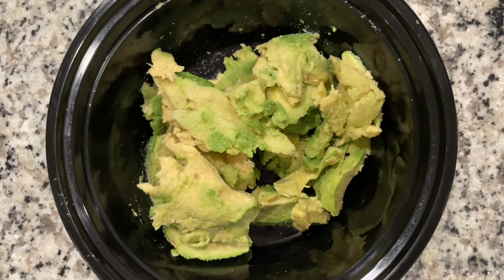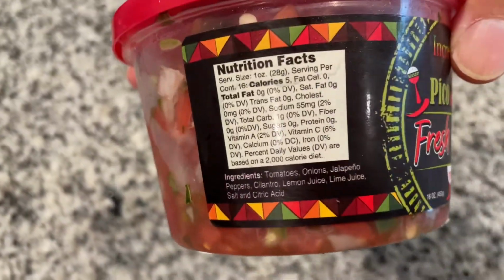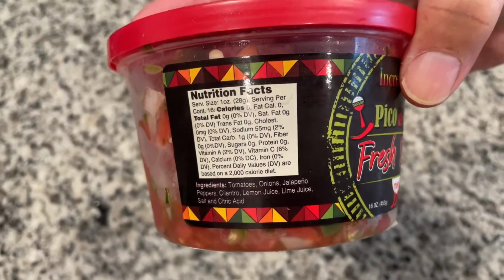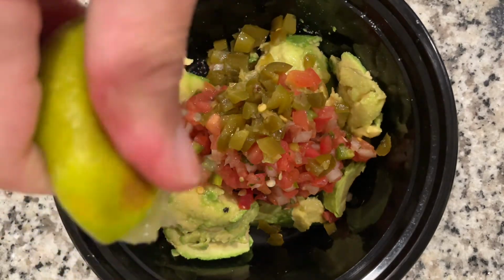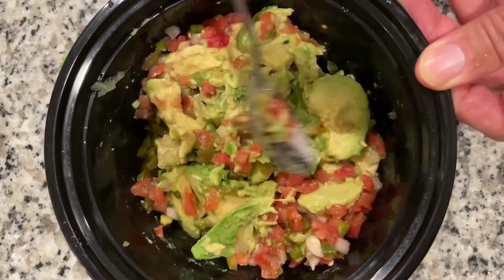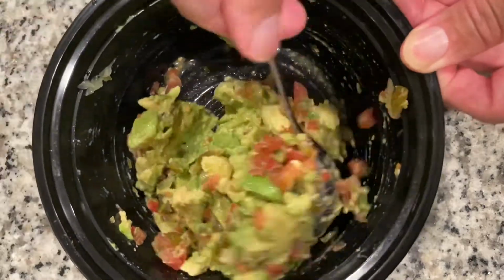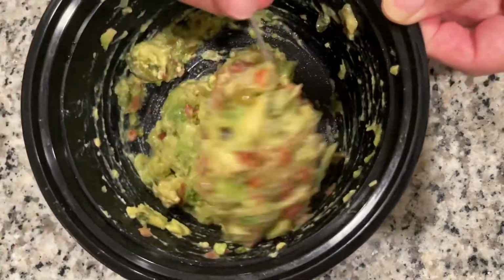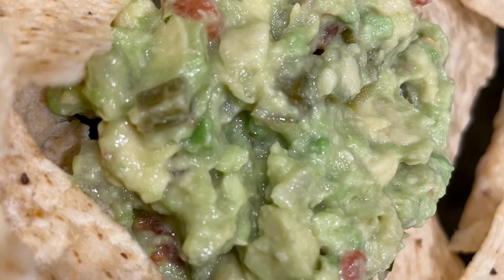How to make really DAMN GOOD Guacamole! | What The Fork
Need Fresh Guacamole in a hurry?

Taco Tuesday’s don’t have to spent chopping up all the ingredients needed
for awesome guacamole.

My guacamole recipe takes like three minutes!

This pairs well with my Chicken Tinga Tacos check it out here!

Ingredients

2 Avocados
2 1/2 Tablespoons of FRESH pica de gallo (see video for brand)
1/2 lime
Jalapeños diced (to taste)

Combine all ingredients in a bowl and mix well.
Add more jalapeños for more spice
If you like your guacamole chunky you can add more pica de gallo.

*left over guacamole you can squeeze fresh lime juice on it then seal it in a bowl
Will keep it from turning brown the next day.